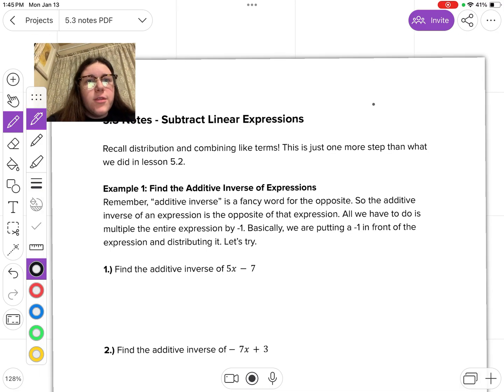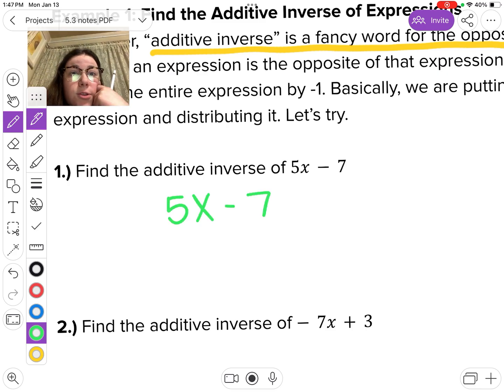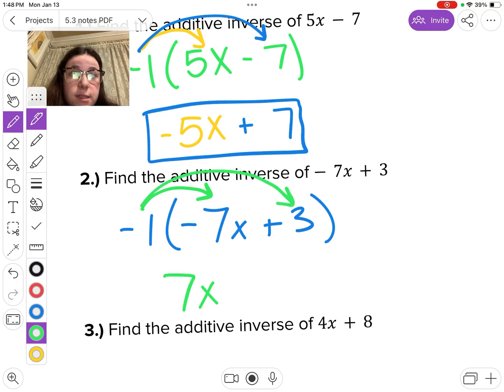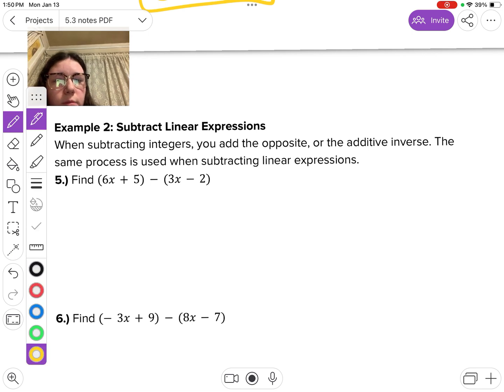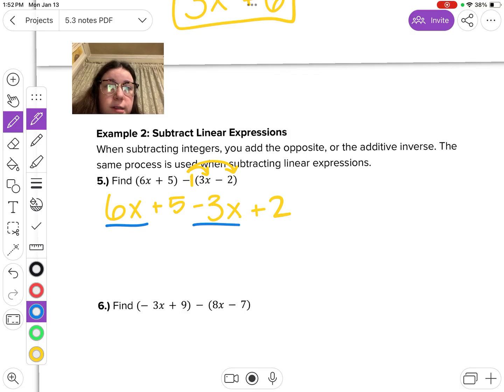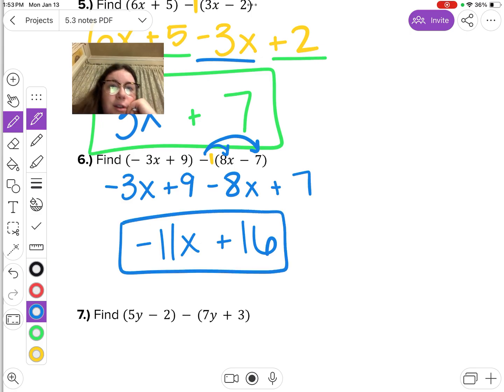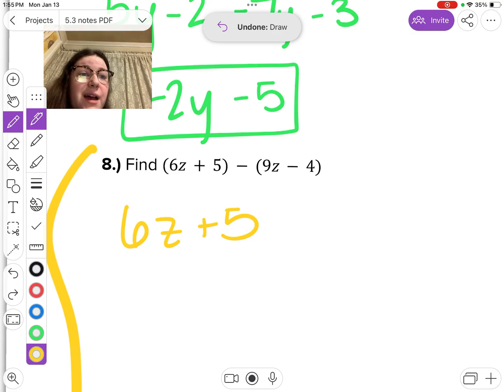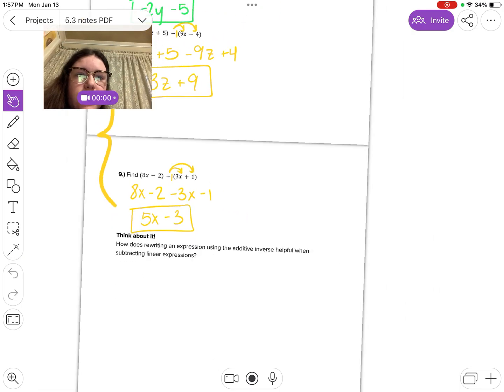5.3 notes math 7